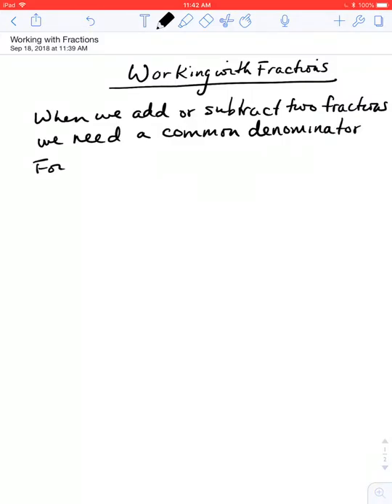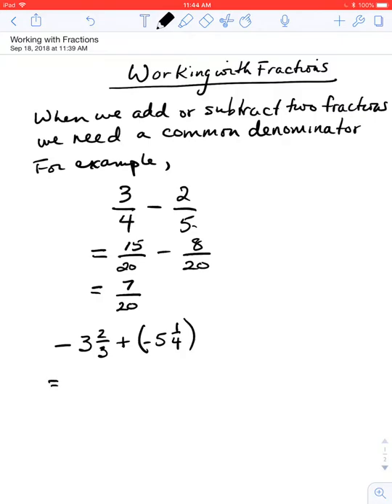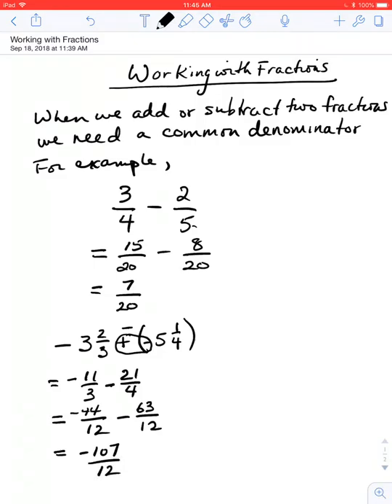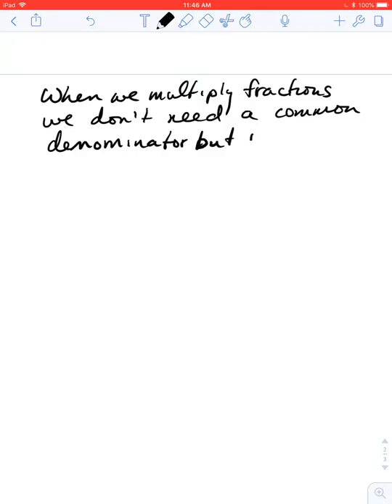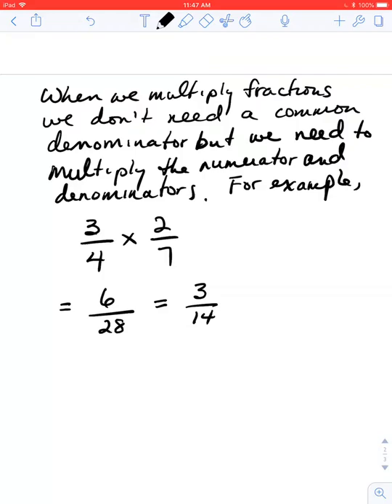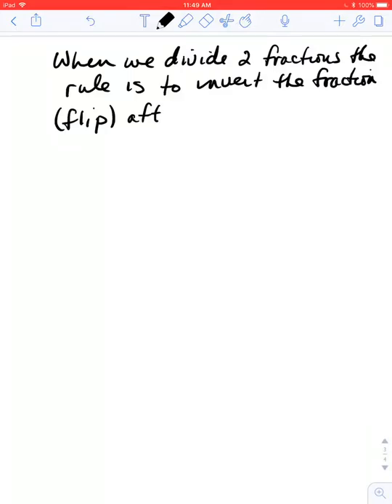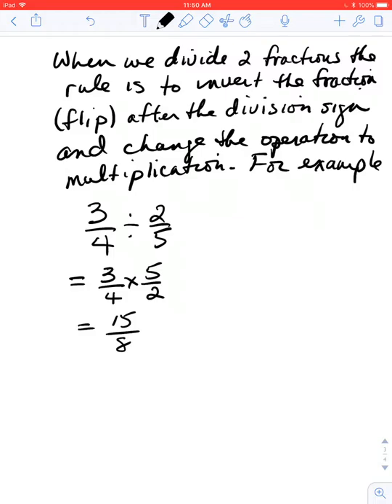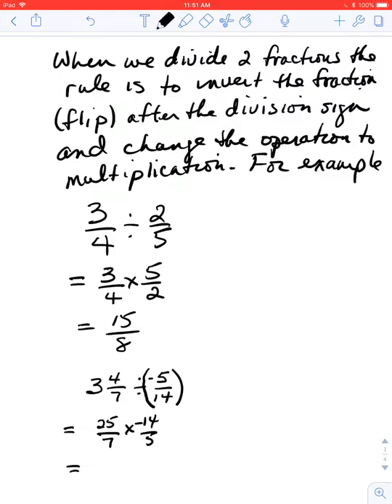Working with Fractions